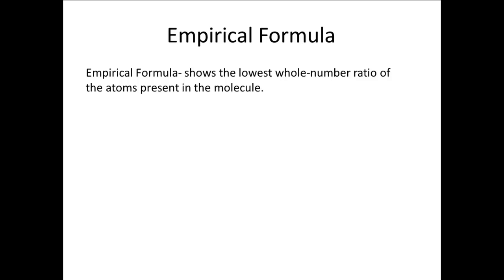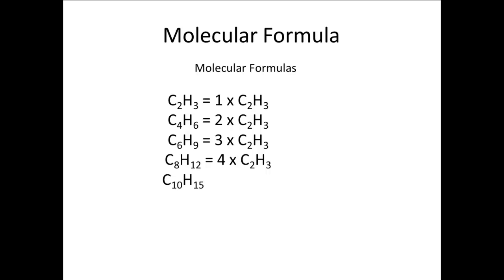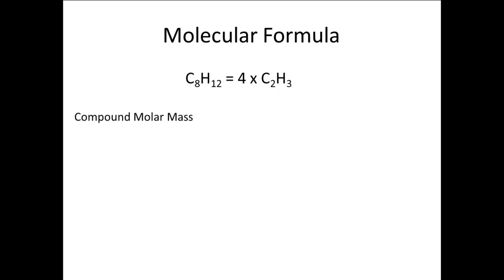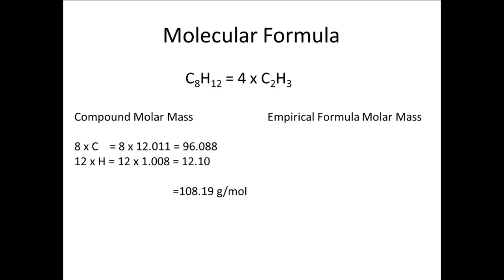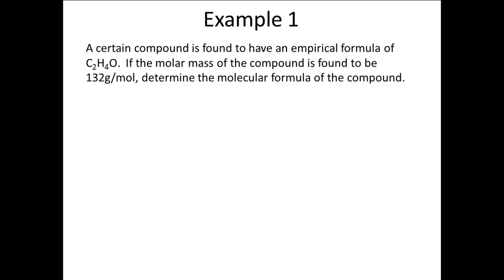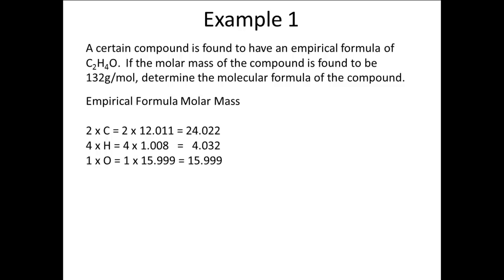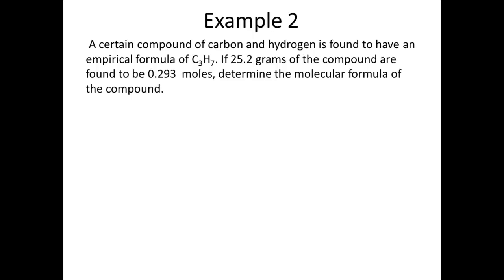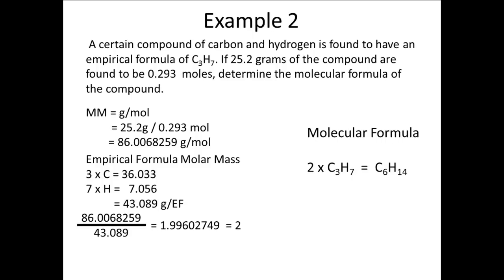Finding the Molecular Formula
A lesson on how to get the molecular formula from the empirical formula and the molar mass of the compound